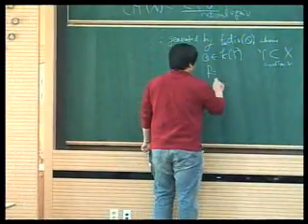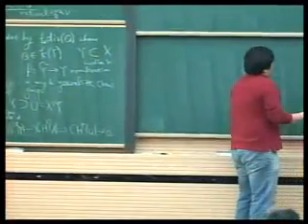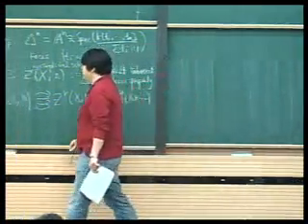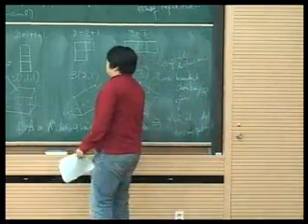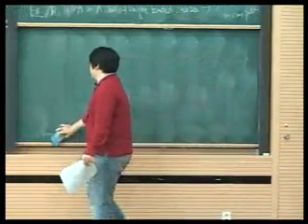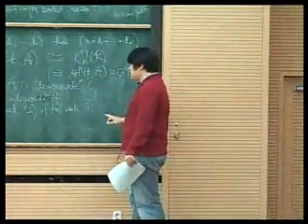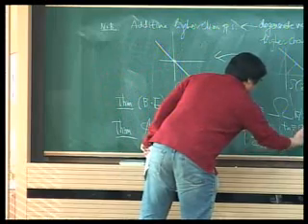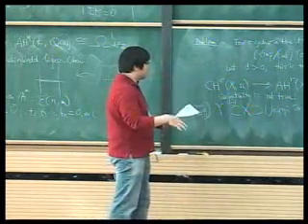Park, Jinhyun (KAIST) / Some cycle groups with respect to hyperplane arrangements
Seoul-Tokyo Conference on Arithmetic and Algebraic Geometry
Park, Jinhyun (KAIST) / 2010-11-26